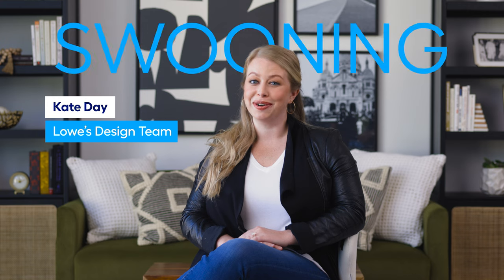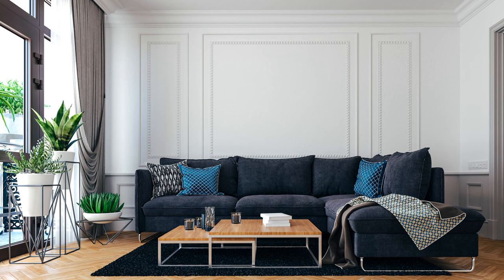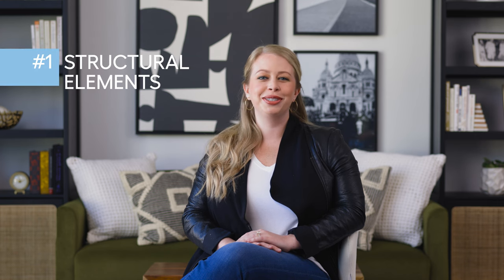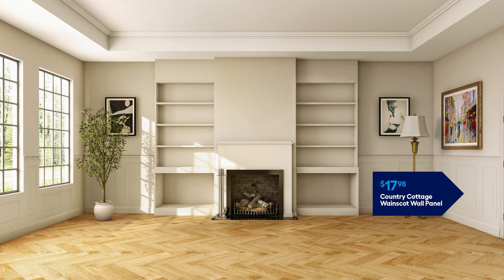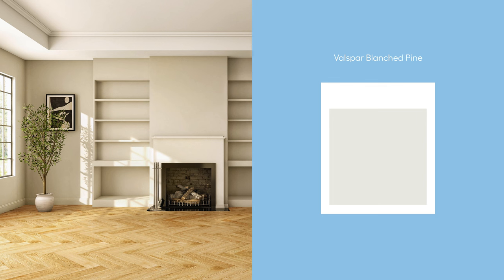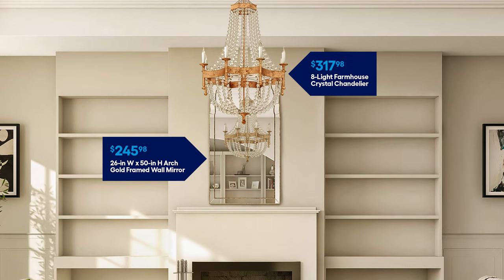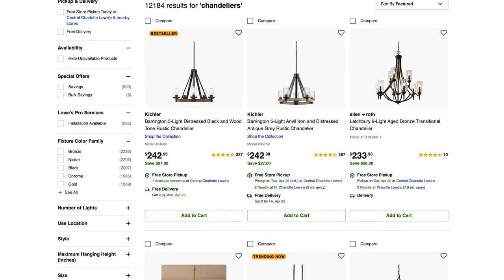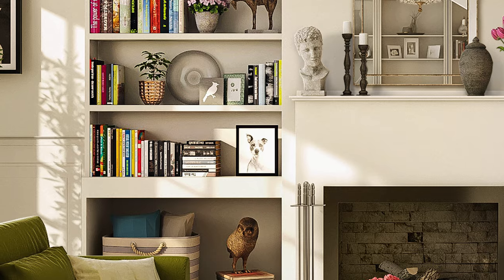Parisian Styling Like Emily in Paris | Showroom Steals Episode 2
Learn the ins and outs of Parisian styling in this episode of Showroom Steals. Inspired by the set design from the newest season of Emily in Paris, Kate covers everything from structural elements to smaller items, and everything in between!

00:00 - Intro
01:09 - Structural Elements
02:07 - Neutral Base
02:18 - Accent Colors
02:37 - Mixing Modern with Vintage
03:38 - Smaller Pieces